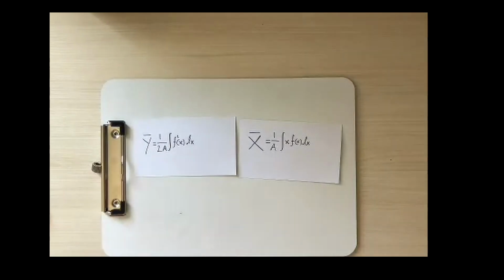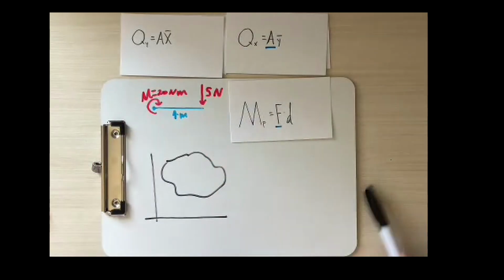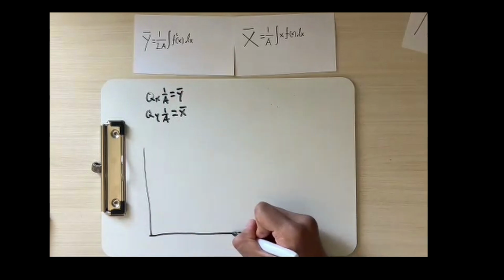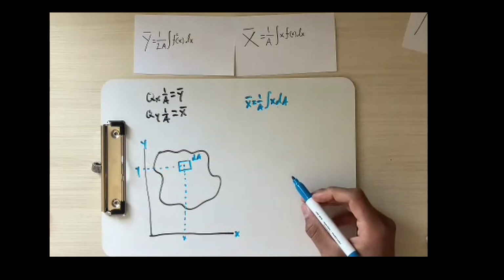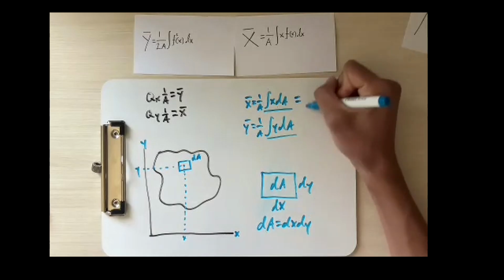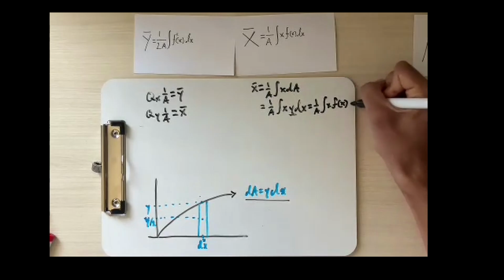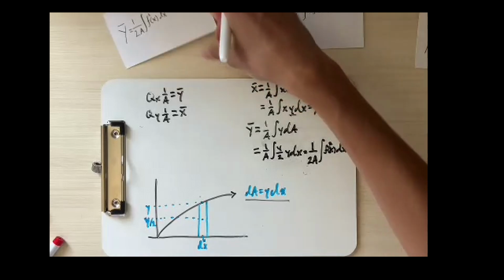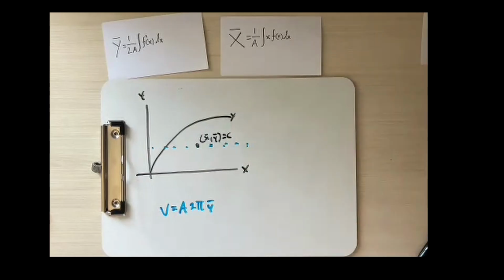Calc 2: Center of mass and moment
More physical/visual intuition of what moments of area are and an analytic derivation of center of mass integrals for Calculus 2. Some application ideas are presented